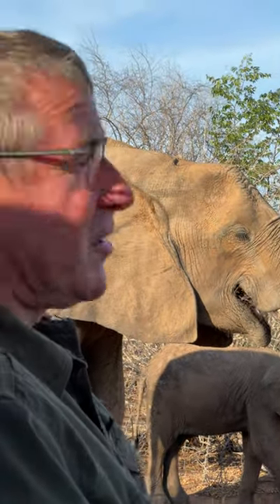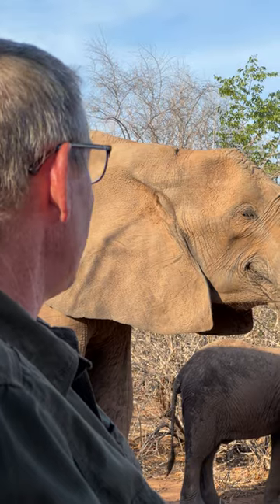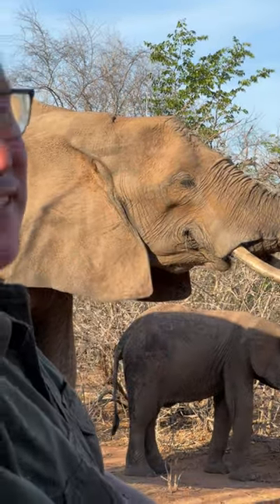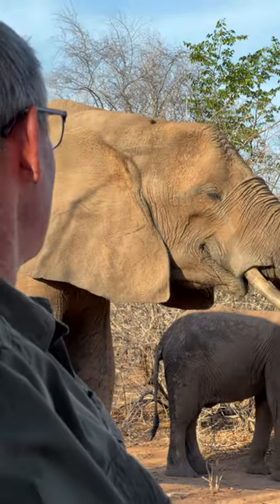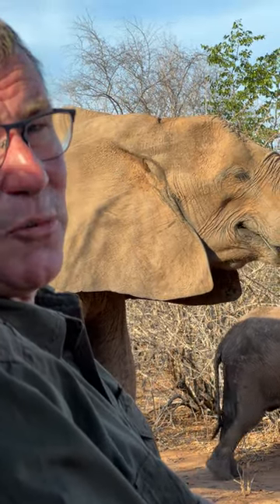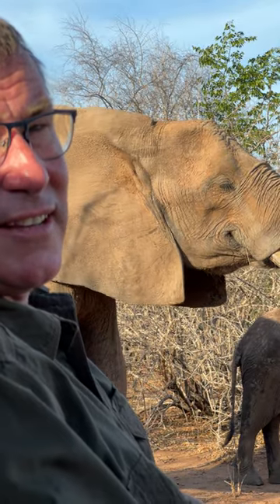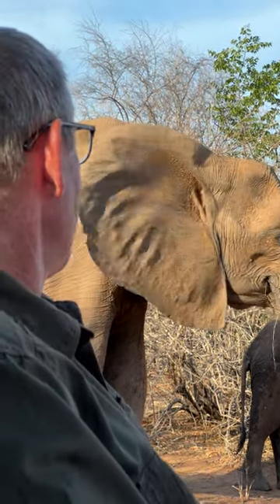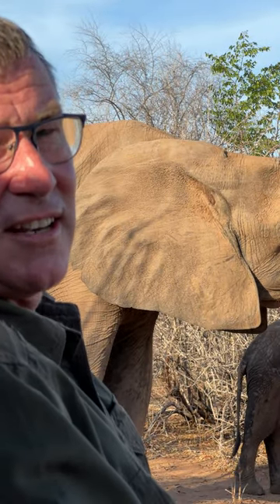Watching animals doing what they would do without us being there is a priveledge. 🐘